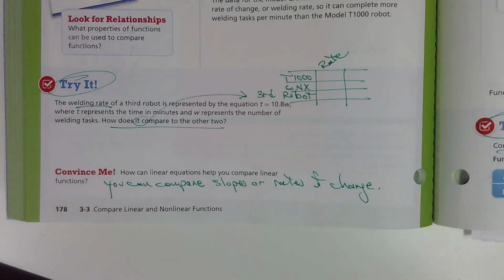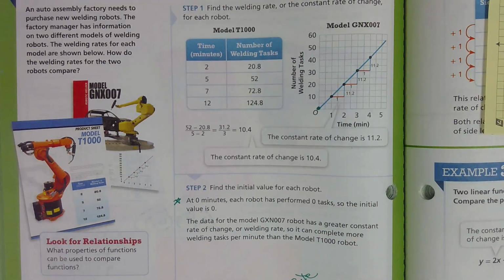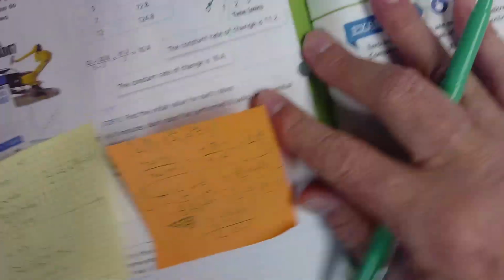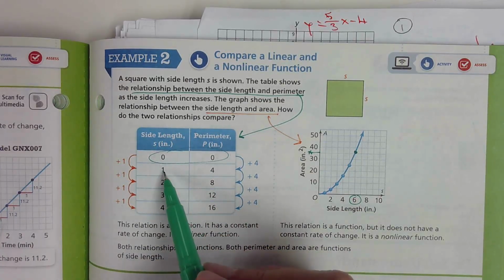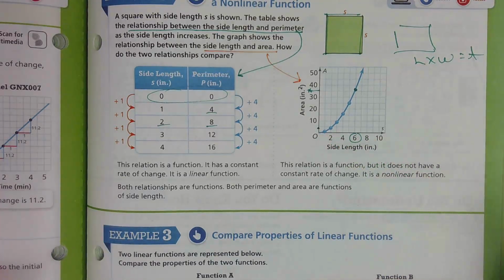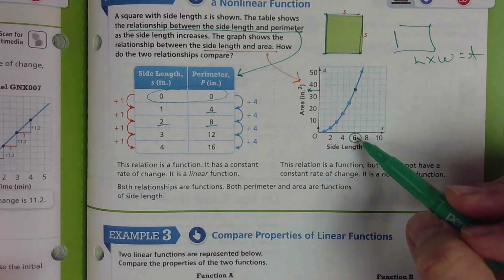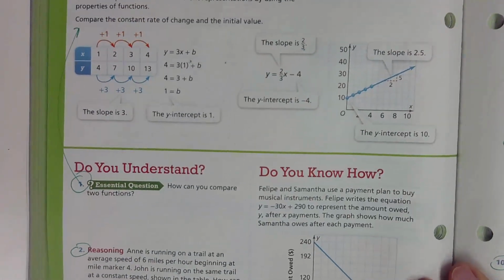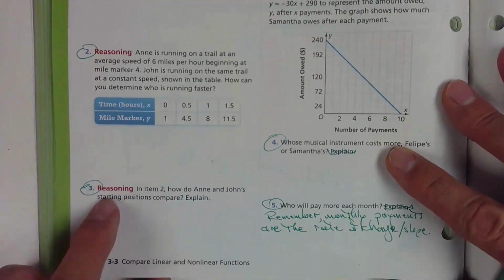8 Math 3-3 Part II